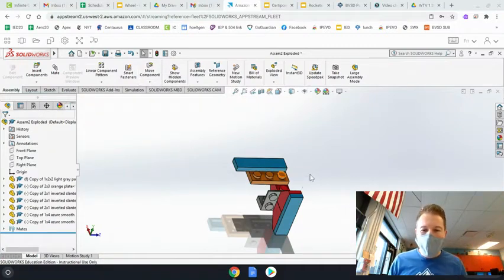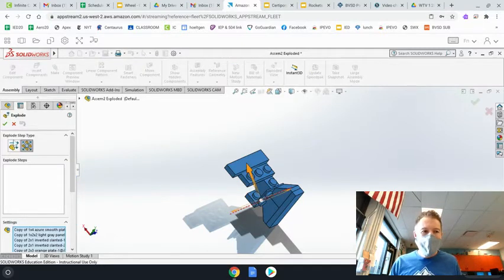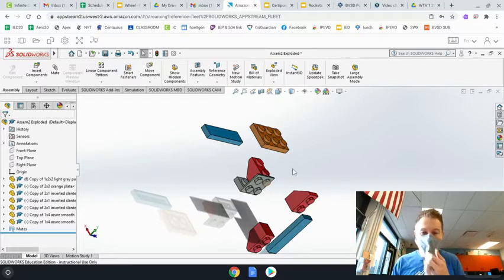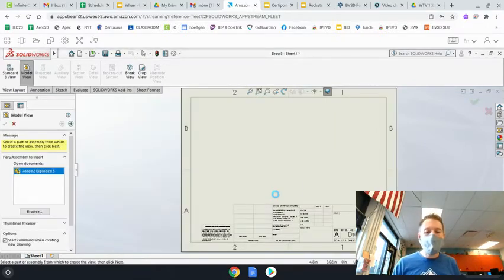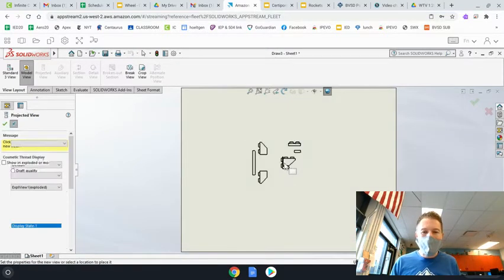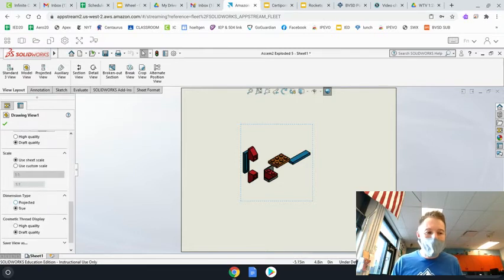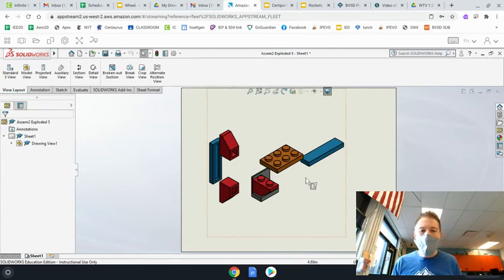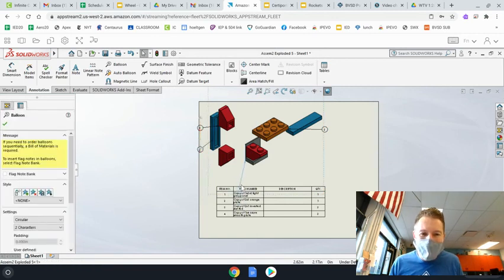Exploded View and Drawing File